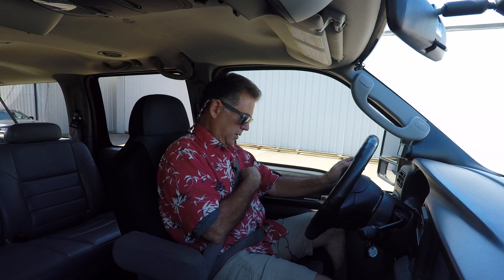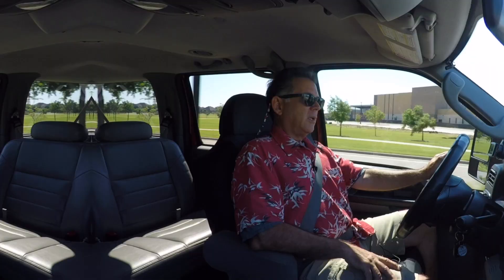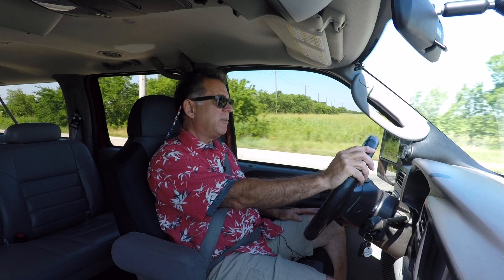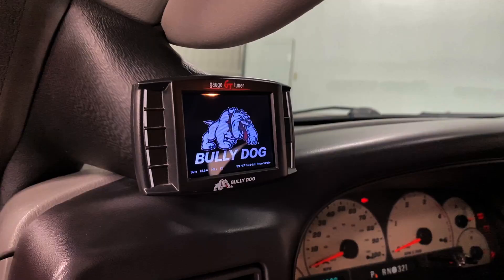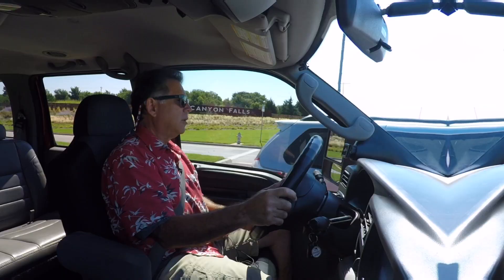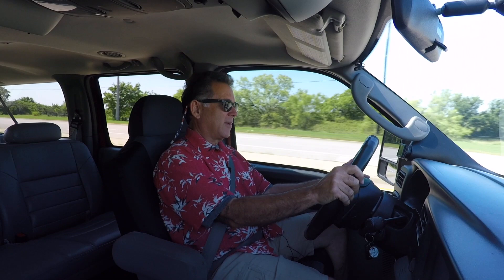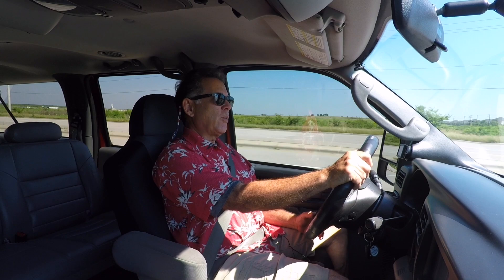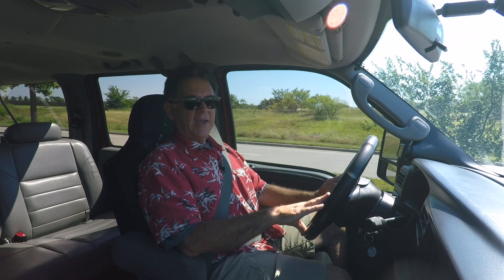Ford Excursion Turbo Diesel 4x4 - UPGRADED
This is one super touch Ford Excursion Turbo Diesel 4x4! It's also equipped with some very nice upgrades!
PHOTOS:
DESCRIPTION:
2005 Excursion XLT 4-wheel drive Power Stroke Turbo Diesel. Only 149,000 miles. It is very clean, looks great, and runs strong.  Has some very nice UPDATES including the GT Platinum Engine Tuner with Gauge (Bully Dog) that monitors tunes and provides diagnostic info….said to provide increased horsepower, torque and improved milage. Also updated with roof rack mounted to factory roof mounting system, has quality LED lights including front and rear light bars mounted to the roof rack, Alpine digital media receiver, Backup Camera, towing mirrors with built in blinkers, lift kit, 20 inch KMC wheels with new Hankook tires (35x12.50R2OLT), etc. Thousands spent on upgrades. Very impressive condition inside and out for its age but does have some rust in the rear wheel wells. Fresh oil change, everything works, it’s ready to go. Fort Worth TEXAS, fly in and drive it home.

⚙️🧰🛠Here's all the gear we use and personally recommend

We’re a classic car channel! No fake drama here, just real guys and real cars.